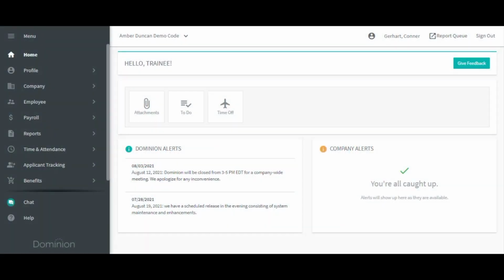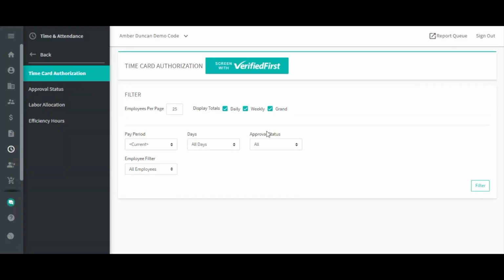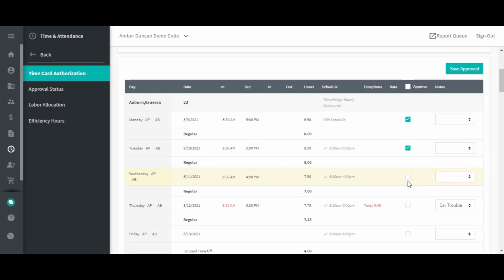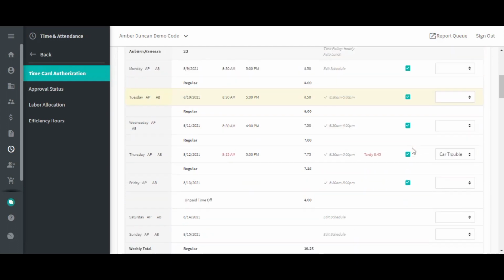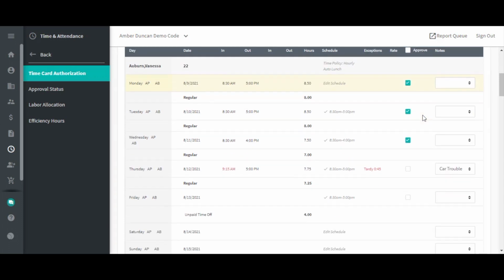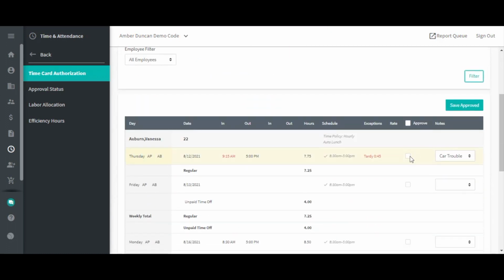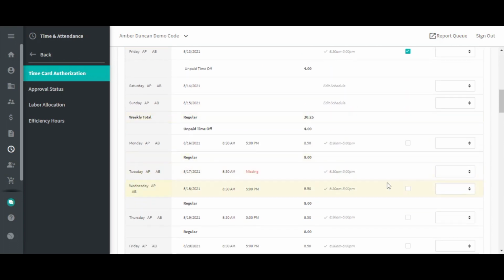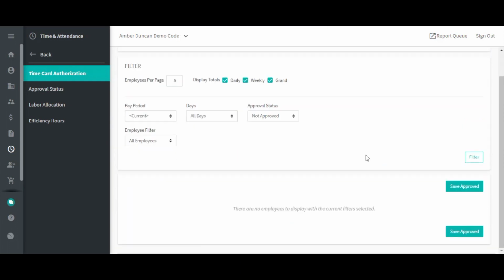Time & Attendance - Approving Hours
Learn how to approve employee hours in Time & Attendance.